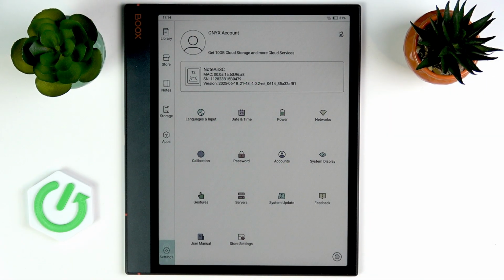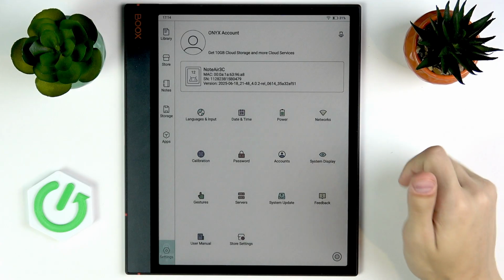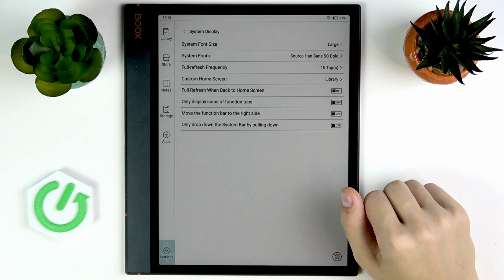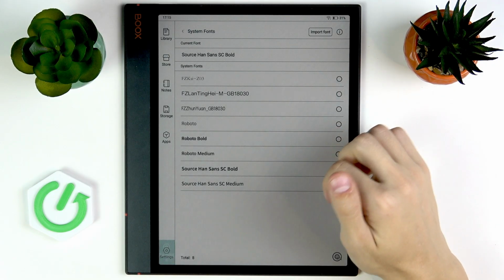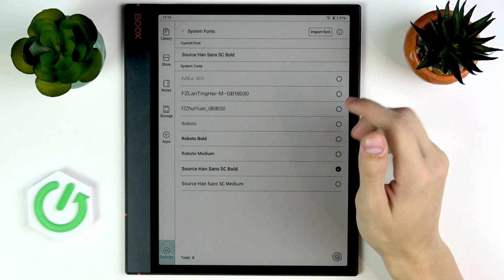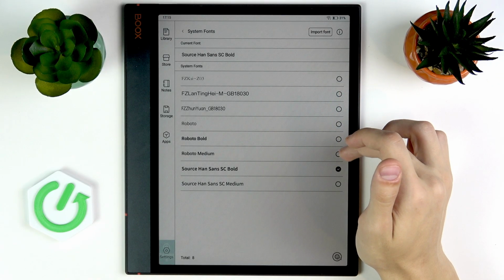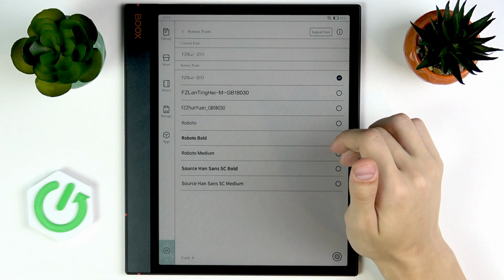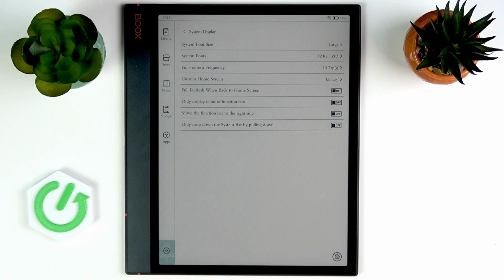ONYX Boox Note Air 3 C – How to Change System Font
If you want to personalize your ONYX Boox Note Air 3 C, changing the system font is a great way to make your device feel unique and easier to read. In this video, we show you step-by-step how to change the system font on the ONYX Boox Note Air 3 C. You’ll learn how to access the settings, find the system display options, and select or import a new font for your device. Whether you want a different style or need a more readable font, this guide will help you customize your ONYX Boox Note Air 3 C quickly and easily. Follow along to make your e-reader experience even better with the perfect font for your needs.

How to change system font on ONYX Boox Note Air 3 C?
How to import new fonts to ONYX Boox Note Air 3 C?
Where are the font settings on ONYX Boox Note Air 3 C?

0:00 Introduction
0:08 Open Settings on ONYX Boox Note Air 3 C
0:21 Go to System Display and System Font
0:33 Select or Import a New Font
0:50 Apply and Save Font Changes
0:59 Exit Settings and Finish